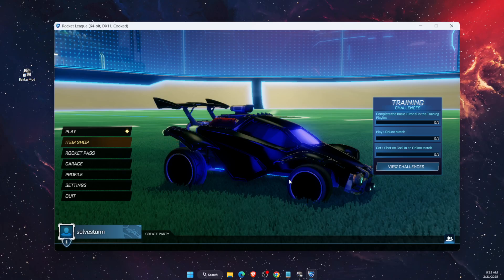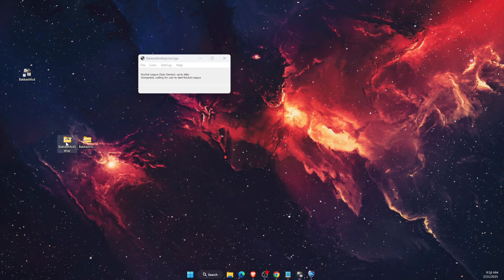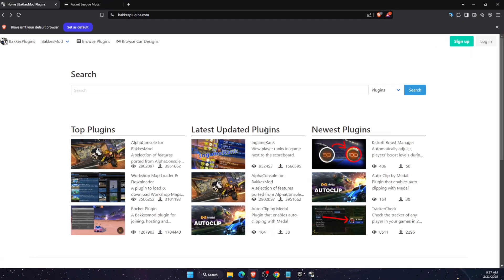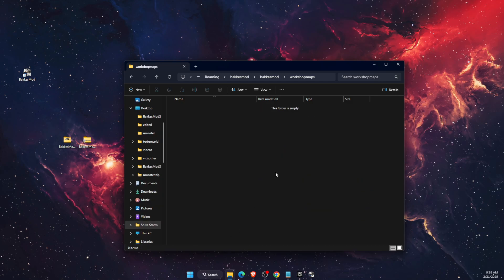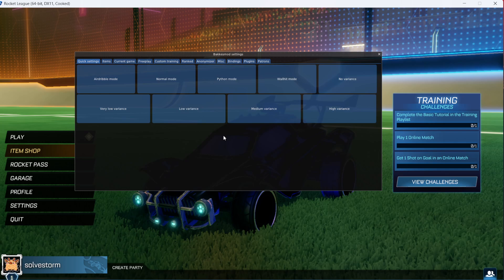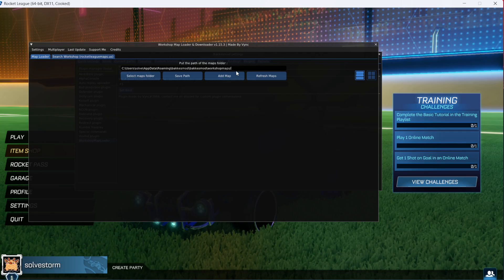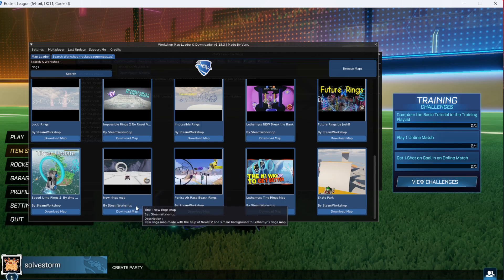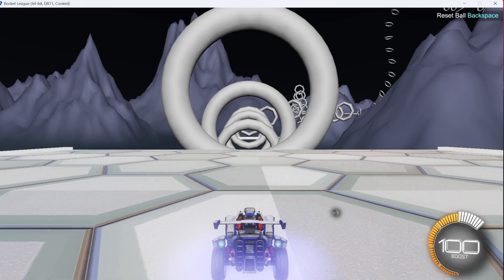How To Play Workshop Maps In Rocket League Epic Games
In this video I show you How To Play Workshop Maps In Rocket League Epic Games!